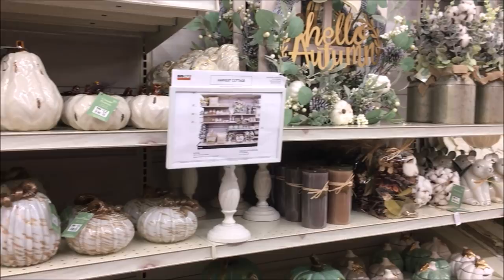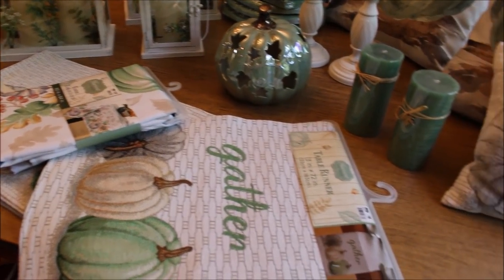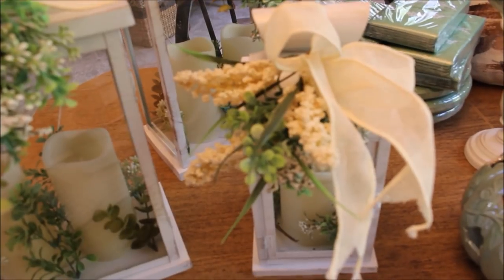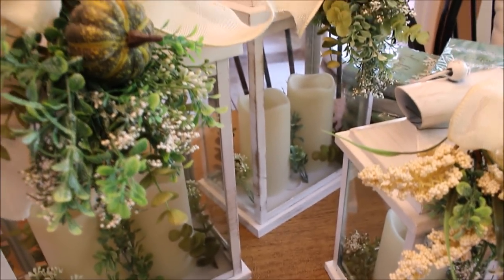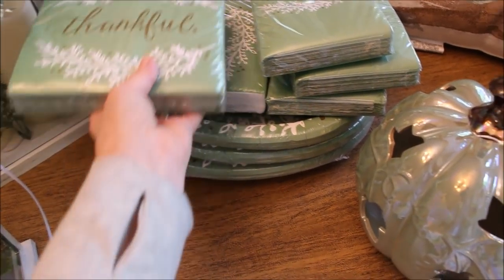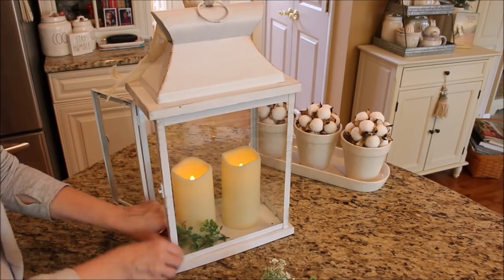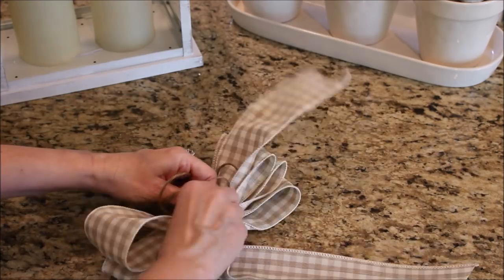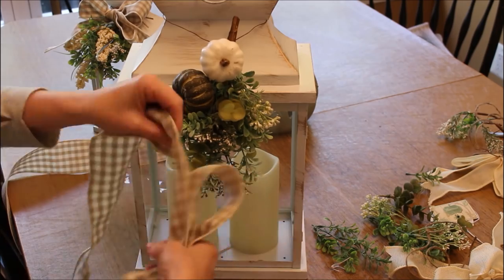Fall Haul & Bow Tutorial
Today I have my first fall haul video and a much requested bow tutorial!  I wanted to incorporate some green, gray and creams into my fall decorating and i had almost given up hope then I stepped in Big Lots!  They has an awesome selection of everything I was looking for and in the colors I hoped to find!  Also in this video is a super simple bow tutorial.  I have been asked so many times to do a bow tutorial and I thought this was a good opportunity to share one.  Creating bows is a good skill to have as we enter the holiday season!

Hello Friends!